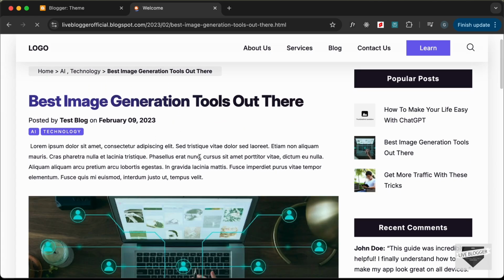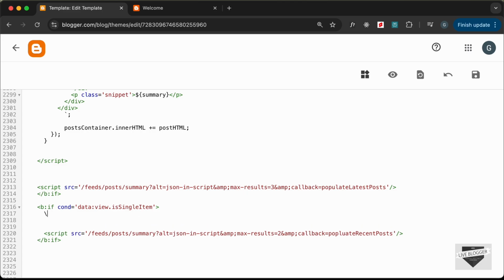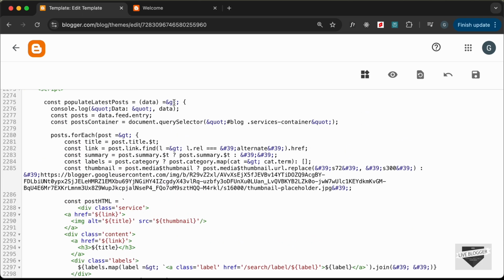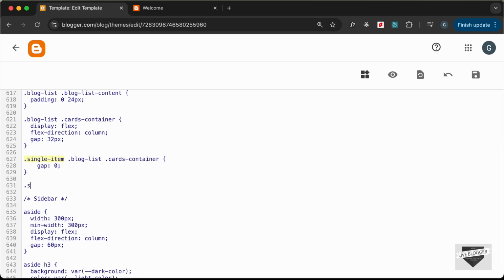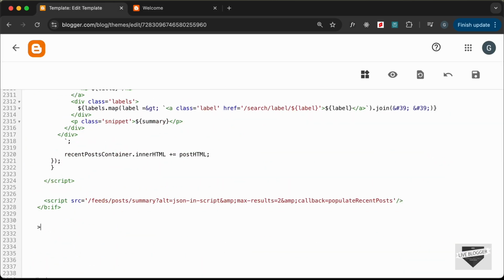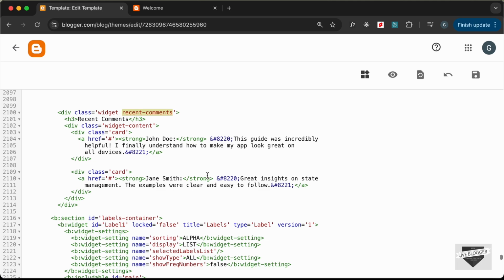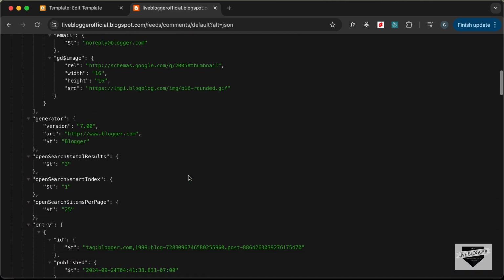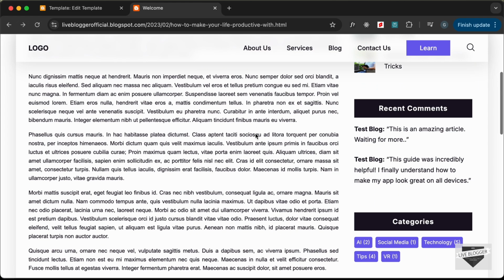Create A Responsive Blogger Theme From Scratch (Part 8 - Recent Posts Widget)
Hi guys, in this tutorial series we will design a modern responsive website for an App development agency/company using HTML, CSS and JavaScript. Now we have started creating a Blogger theme out of this design and in this video, I will show you how to display the recent posts and the recent comments in the Blogger theme. I hope you find this useful.